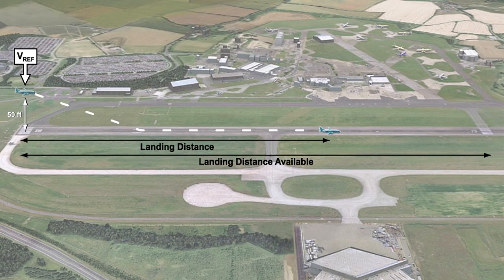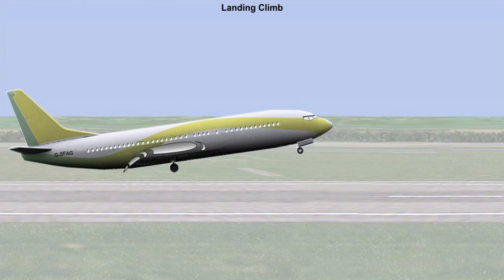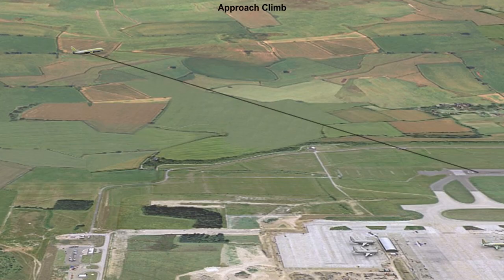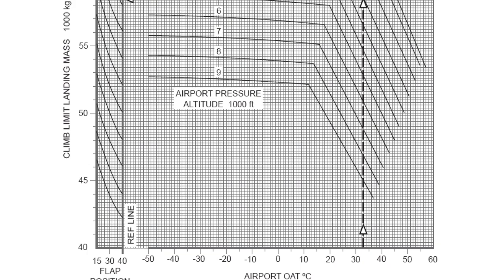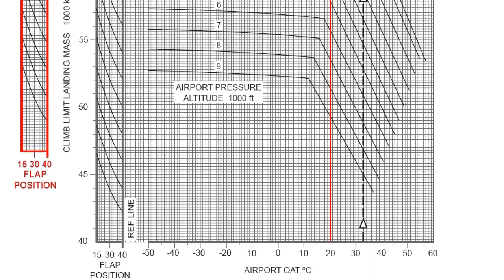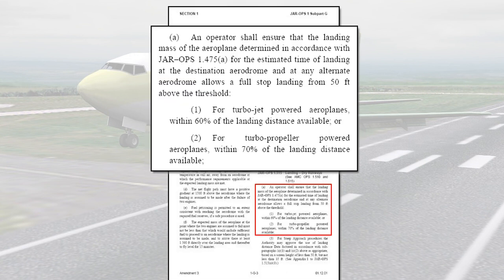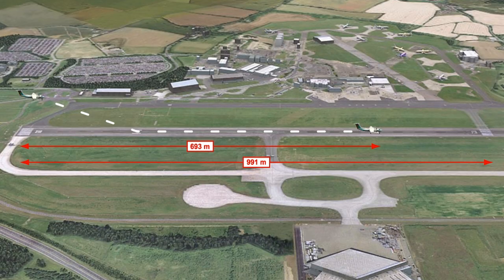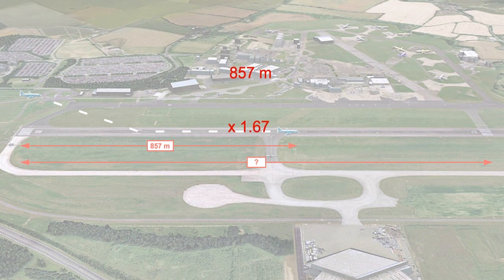ATPL AIRCRAFT PERFORMANCE #51 Class A Performance "Landing" part 1